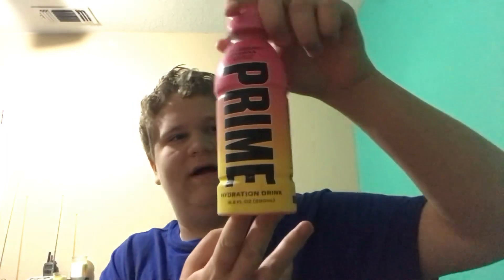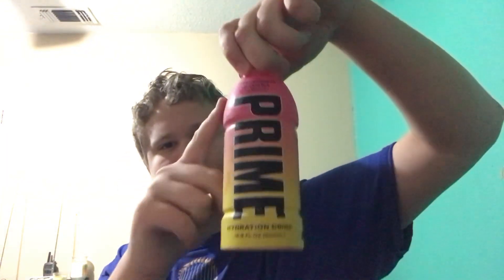Taste Test & Review of Prime Strawberry Banana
I was surprised by how good this was